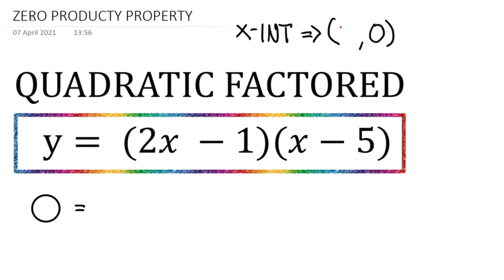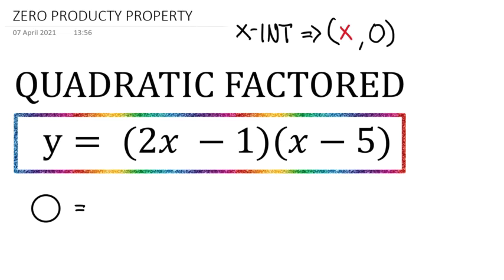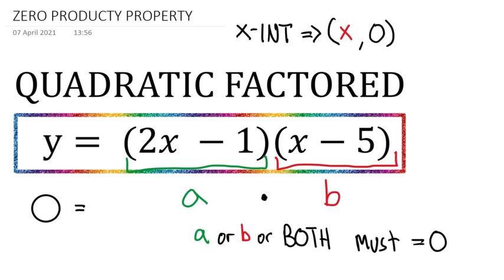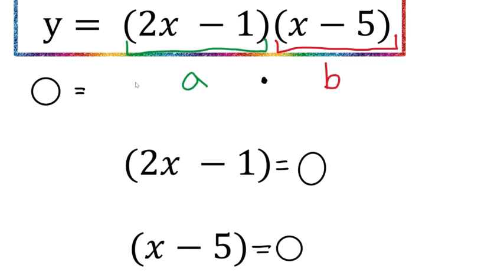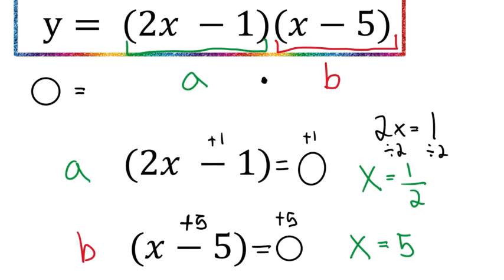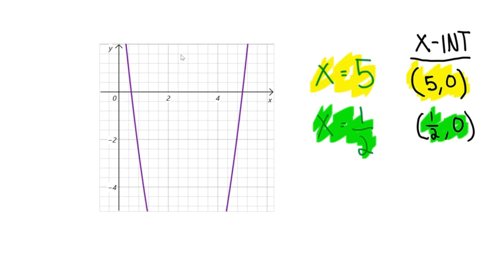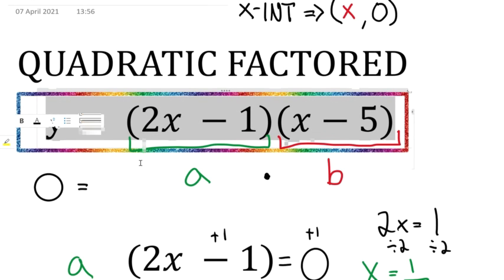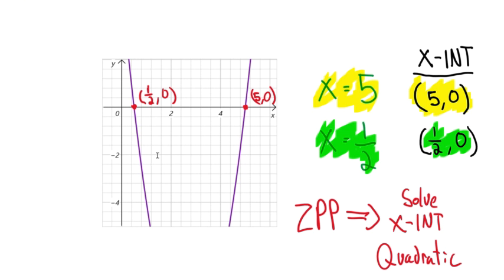Zero Product Property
Zero Product Property a x b = 0
THEREFORE.
a = 0
and
b = 0
WATCH THE VIDEO TO VIEW THE QUADRATIC FUNCTION PROCESS OF ZPP.